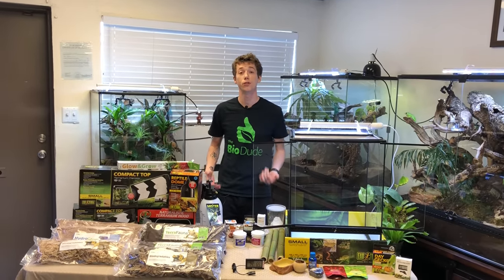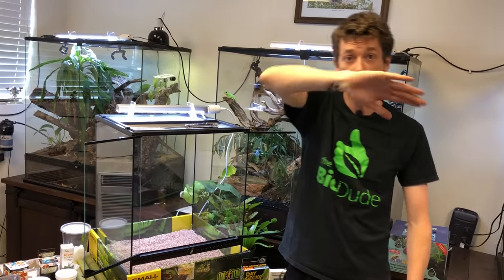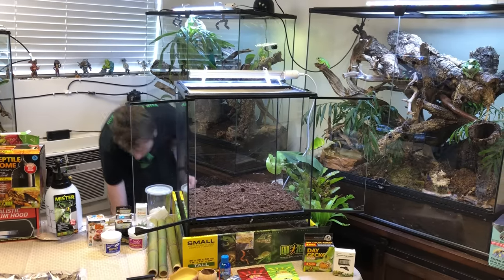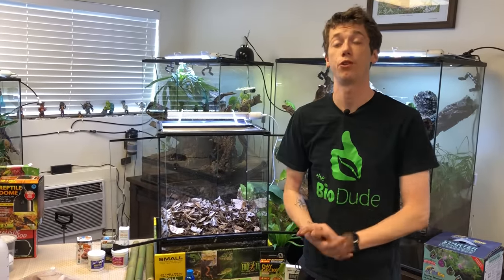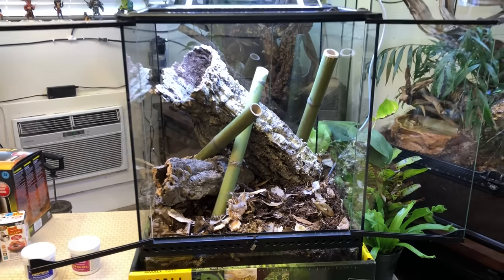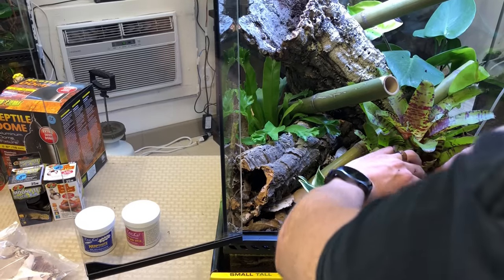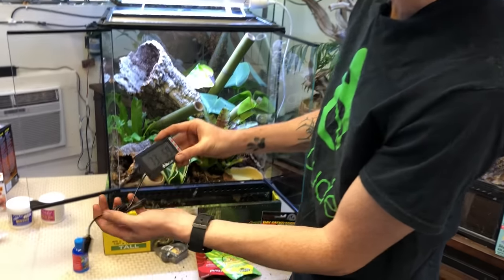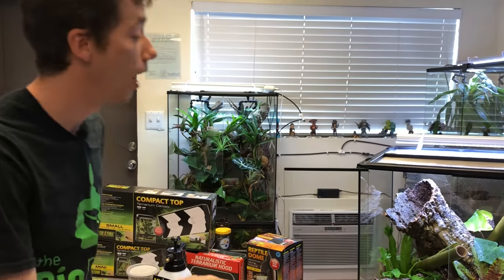How to setup a Bioactive Day Gecko Terrarium - Self Cleaning & Self Maintaining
One of the most requested videos has finally been done. I would like to thank Jon for providing such a beautiful Gold Dust Day Gecko (Phelsuma Laticauda) for this video! In this video the Bio Dude goes over step by step on how to setup your Day Gecko bioactive kit as well as what each component does, how it works and overall maintenance and care of this awesome species. The Dude utilities his one of a kind, hand crafted Terra Fauna substrate that utilizes the Dude's bishop to drive the natural, organic processes that create the bioactive ecosystem. This is a fully self cleaning, self maintaining bioactive terrarium.  The brand terrarium is an Exo Terra, 18” x 18” x 24” model.

Day geckos are great beginner lizards, but can be quite fast. They are brilliantly colored, intelligent and do best if kept individually or in pairs in very large enclosures. Males and females can both be aggressive, especially with the larger Phelsuma. They are omnivores that not only eat insects but nectar as well.